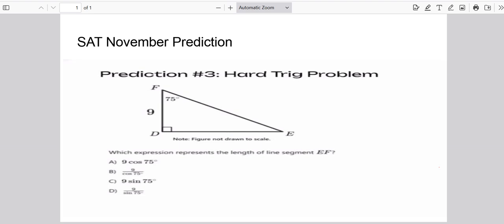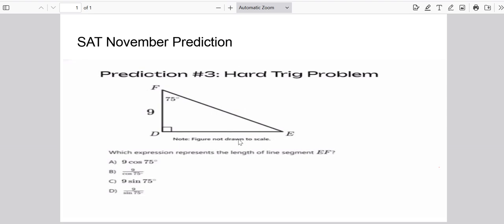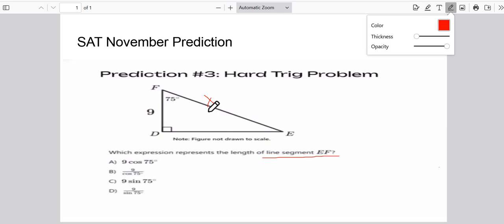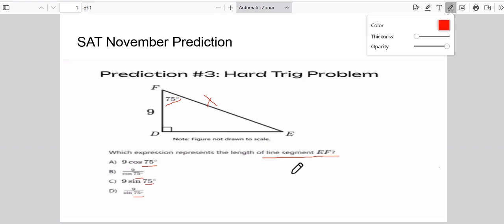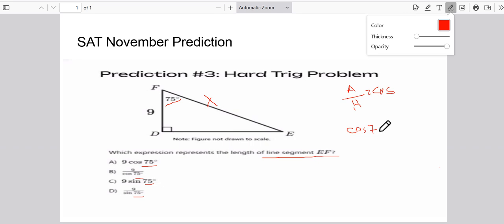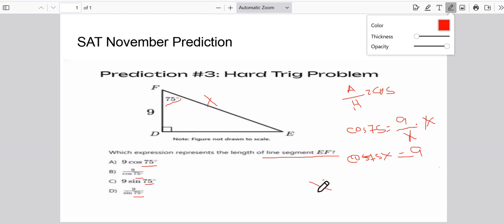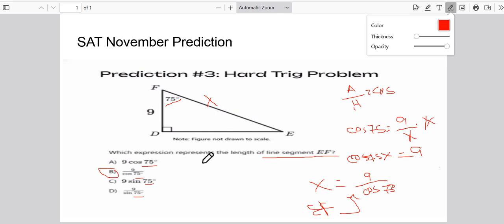Hardest SAT Trig Question 🔥 | Can You Solve This Before I Do? ( November SAT Prediction2025)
💥 “Welcome back! Today we’re solving a hard SAT Trigonometry prediction question that could appear on the November SAT.

This one often tricks even top scorers, but I’ll walk you through the smartest and fastest strategy to solve it — step by step.

I’m aiming for a 1590+ on the November SAT. What’s your goal?
Drop it in the comments, and let’s crush this test together 💪

📚 Topics covered: Trigonometry | SAT Math | Digital SAT 2025
Inspired by @SuperTutorTV , @Strategictestprep and @TheOrganicChemistryTutor